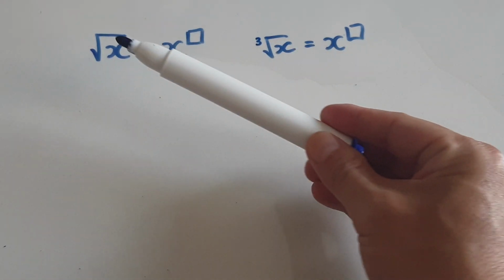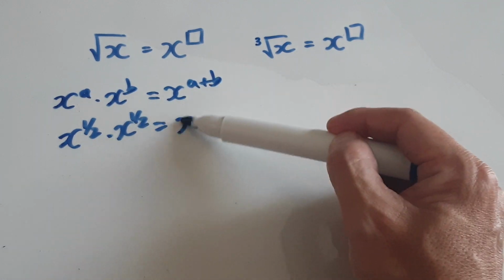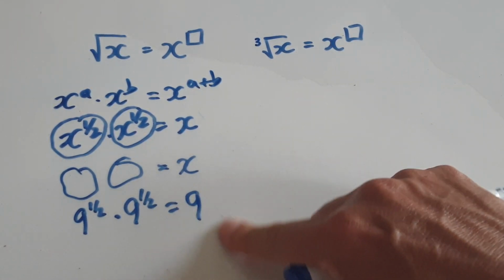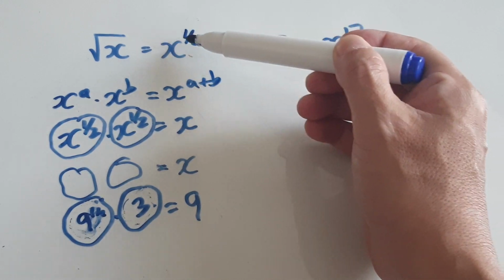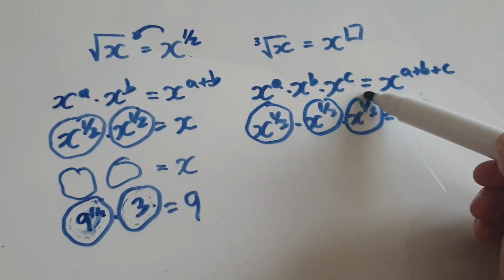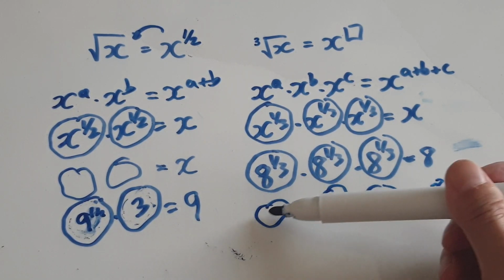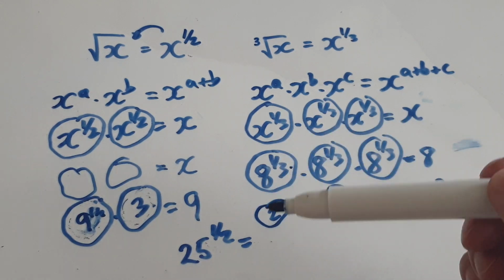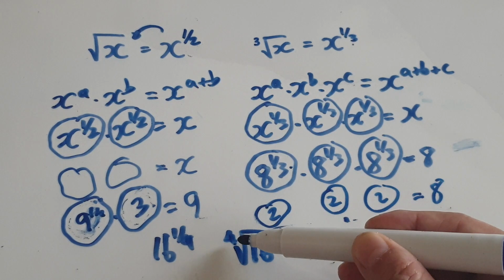Square Root & Cube Root